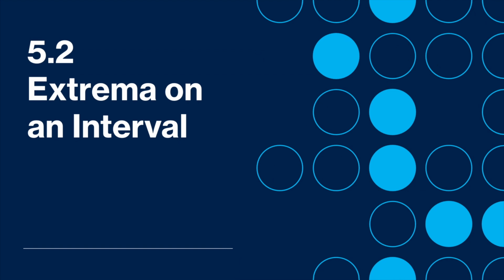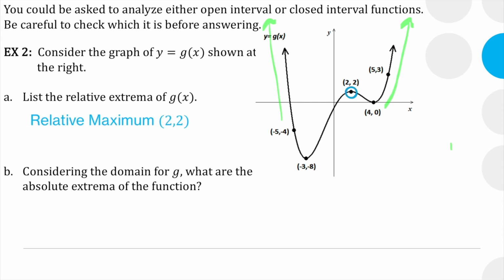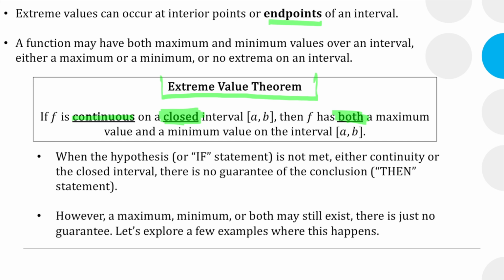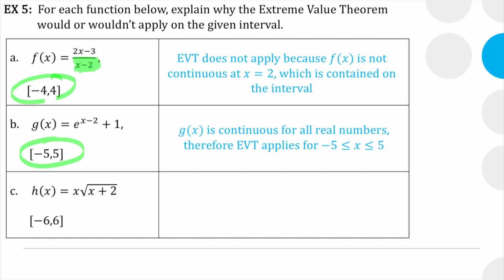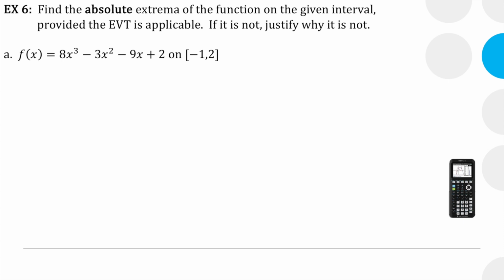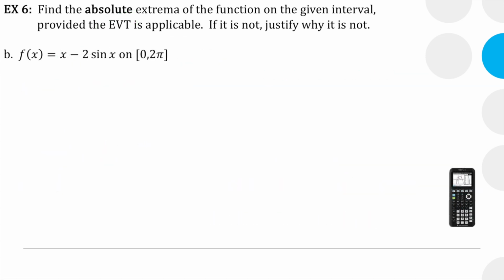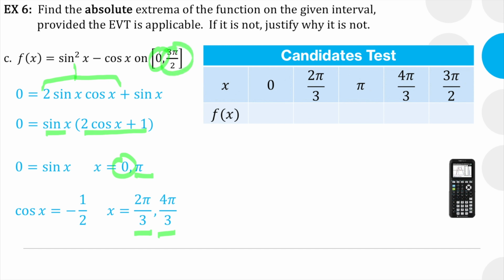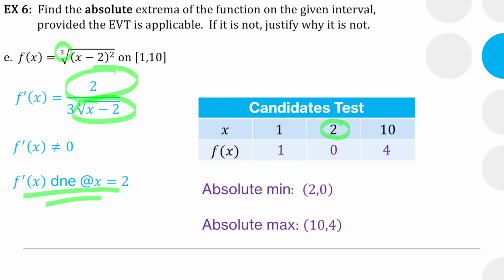5.2 Extrema on an Interval VIDEO